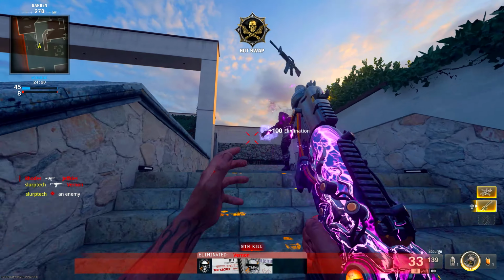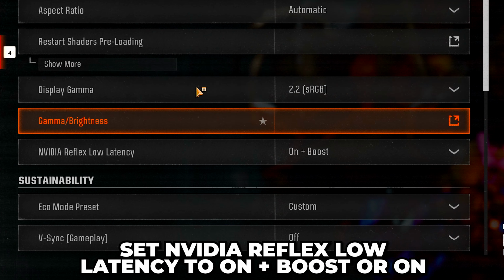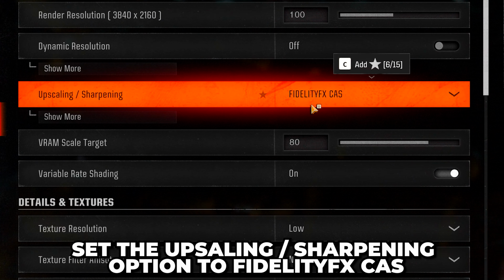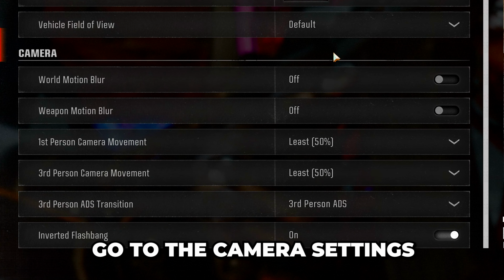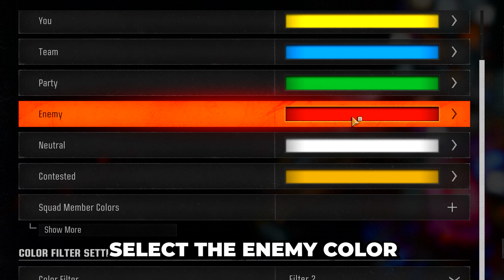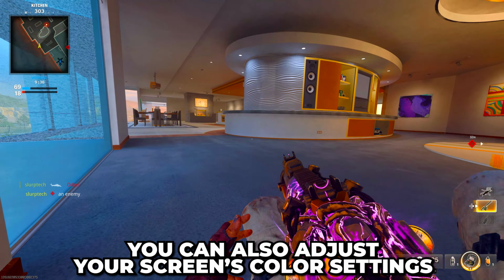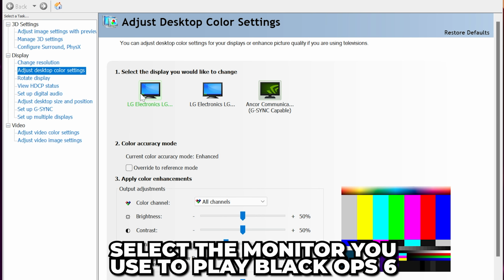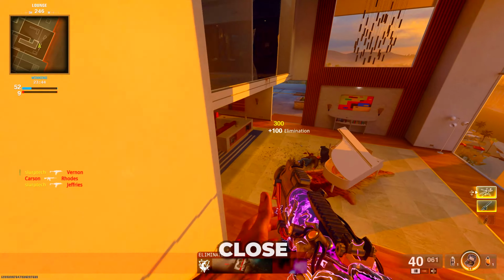How to See Enemies Better in Black Ops 6 - Improve Visibility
In this video I show you how to see enemies better in Black Ops 6. There are a few methods that you can use to help see enemies better, with one of the better options being to use a color filter. Using the Color Customization settings in Black Ops 6 you can choose to add a color filter to the game. Typically, you will want to use color filter 2 as it will make the Black Ops 6 look more colorful. Additionally, you will need to ensure that the color filter affects both the world and interface. Furthermore, you will want the intensity to be set at 100 for the best color effect. Adding the color filter can be done on PC, PlayStation and Xbox versions of Black Ops 6.

Another method to help see enemies better in Black Ops 6 is to turn off world and weapon motion blur. If these settings are enabled then your game will have a blur applied to it when moving. Because of the blur enemies will be harder to spot. This means turning off motion blur is a must for the best visibility.

Additionally, you will also want to turn off depth of field. With depth of field enabled object that are far away will become blurred. Although some may like this effect, it can blend the background in a way that makes it hard to see other players.

Using the Black Ops 6 color settings you can also customize the color used for yourself, enemies, party members and friendlies. This gives you the opportunity to change the enemy color to something you will notice easier. Typically, setting the enemy color to either red or yellow will give you the best result. However, if you prefer another color then you can select it using the hue slider. Additionally, you will want to max out the saturation and brightness sliders to ensure to color stands out as much as possible.

Regardless of if you are on console or PC you can make use of your screen settings. Both TV’s and monitors often have settings which you can use to customize the appearance shown on screen. Typically, you will want to adjust the brightness, contrast, and gamma settings if available. Doing so will allow you to brighten up dark areas. However, you will want to ensure the game doesn’t look washed out. Additionally, your screen may also have sharpening or clarity settings. By turning up either of these options you may find that enemies are easier to see or that Black Ops 6 will look clearer. Meanwhile, if you want to make Black Ops 6 look more colorful then you may have saturation or vibrance options on your screen. Increasing either will make your screen more colorful, even if just slightly.

Furthermore, if you are playing Black Ops 6 on PC and have an NVIDIA graphics card then you can adjust the NVIDIA color settings. Using the NVIDIA color settings you can make the game more colorful, and adjust the brightness, contrast, and gamma settings for better visibility.